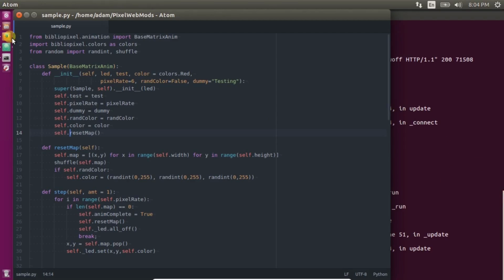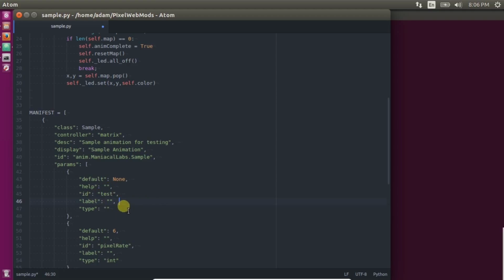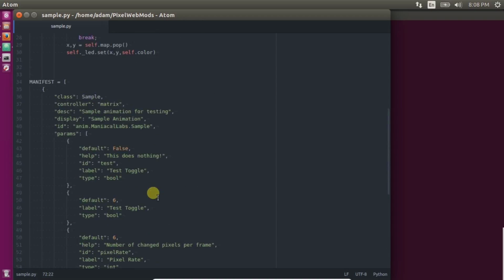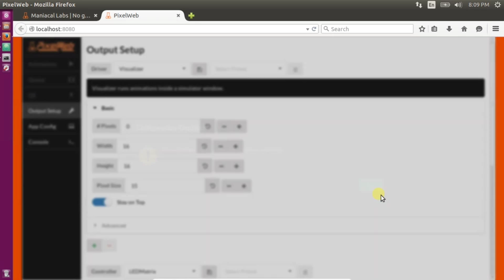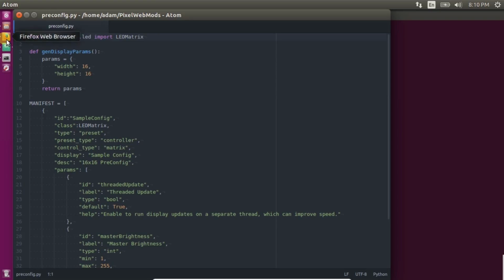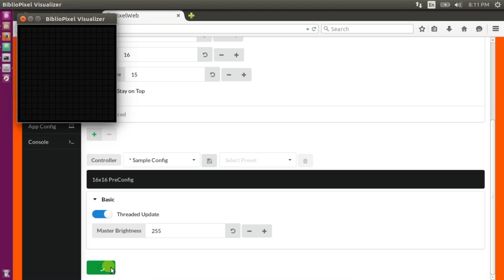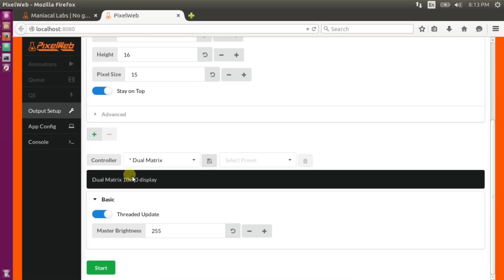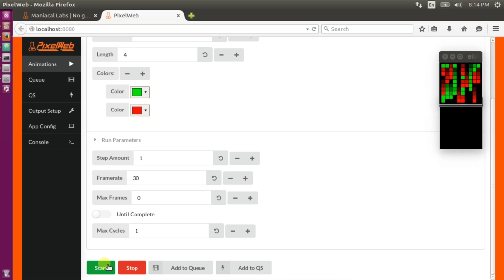Adding Custom Animations and Code to PixelWeb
NOTE: PixelWeb is no longer actively supported as we dropped support in BiblioPixel starting with BiblioPixel v3.0. Simply not enough users showed interest PixelWeb, so when making the v2.x to v3.0 transition for BiblioPixel it was decided to not worry about maintaining compatibility. However, you can still use PixelWeb with Python 2.7 by following the instructions

Learn how to add your own animations into the PixelWeb interface. for more info.